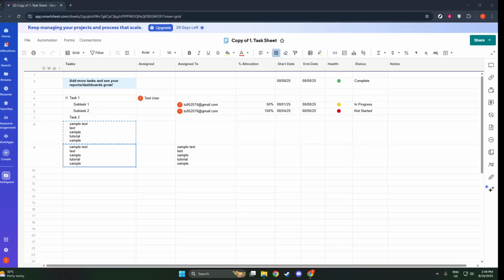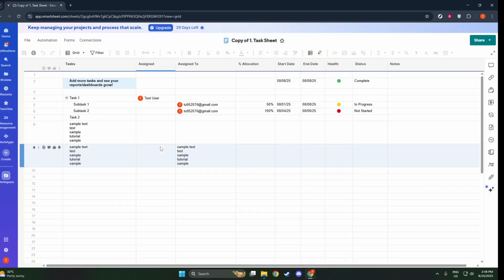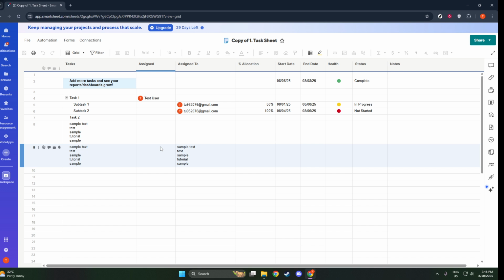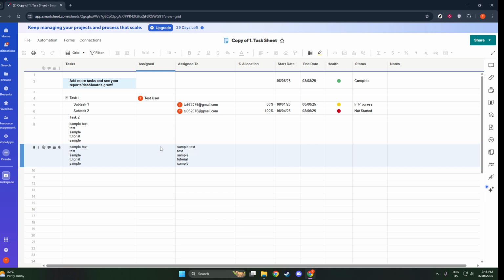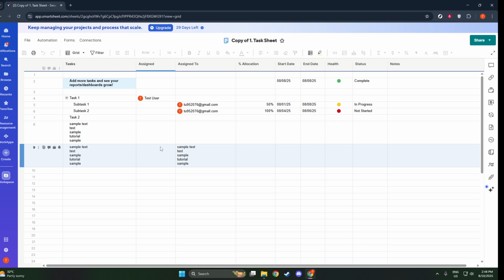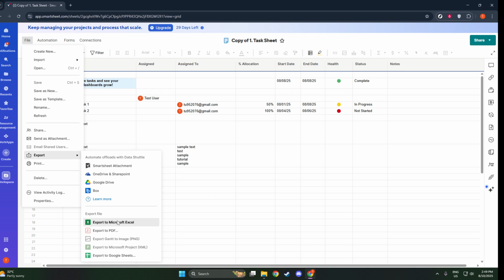How to Pull Smartsheet Data into Excel [2026 Full Guide]